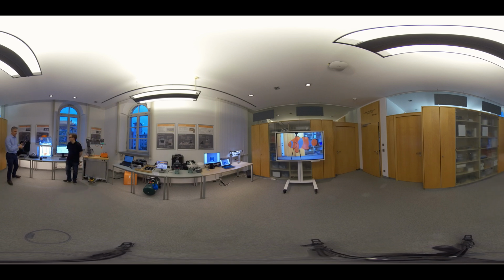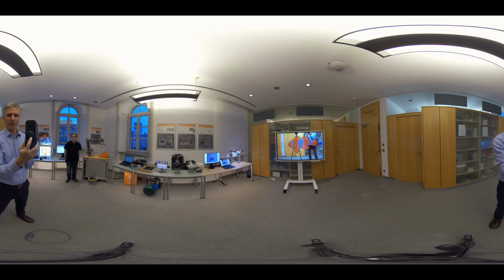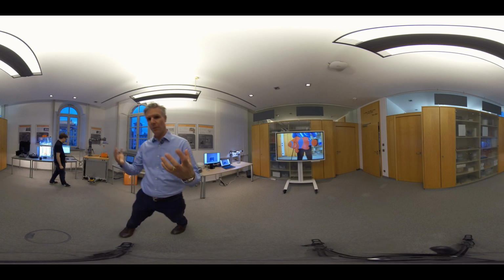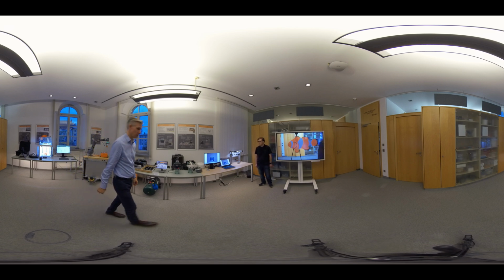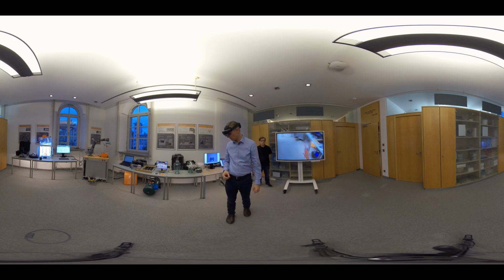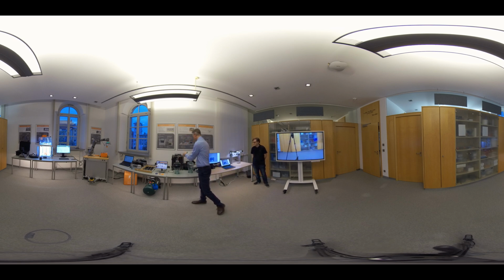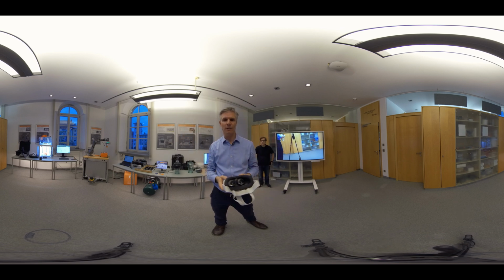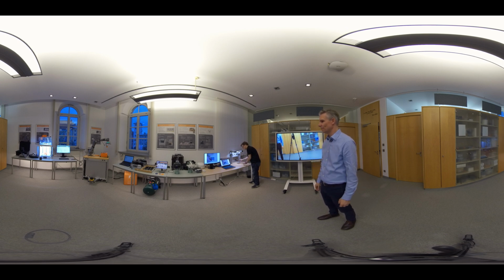A 360° Look Inside Our Innovations Lab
Get a glimpse into the future of technology with Prof. Dr.-Ing. Andreas Straube's tour of the Innovations Lab of Rosenheim University of Applied Sciences at Campus Chiemgau, Traunstein.

Explore our exciting facilities, including 3D scanning, additive manufacturing, collaborative robots, data acquisition, augmented and virtual reality, and artificial intelligence to drive innovation.

We're passionate about innovation and hope to welcome you here in person sometime – come visit us!